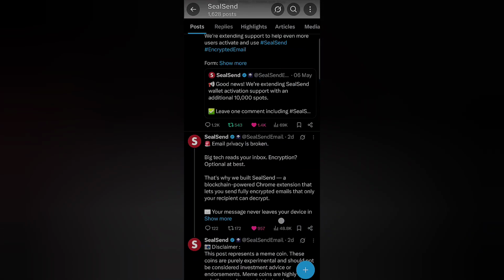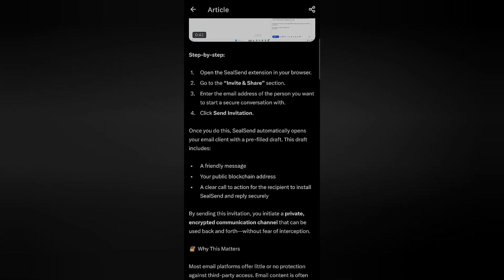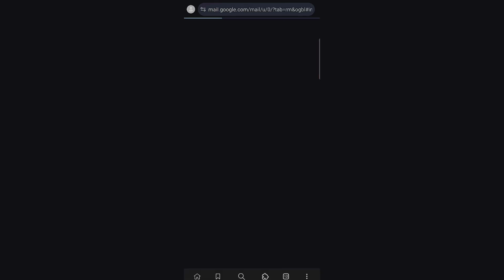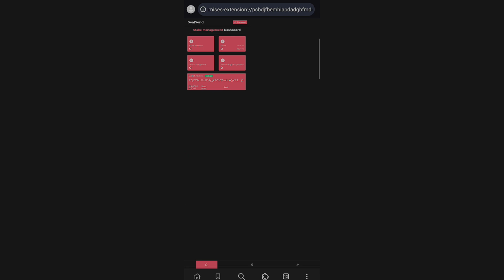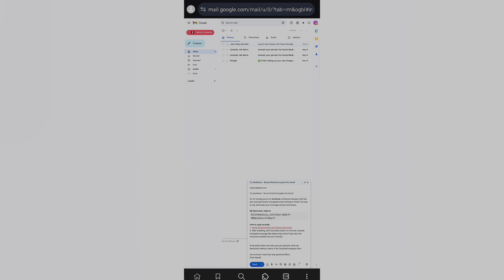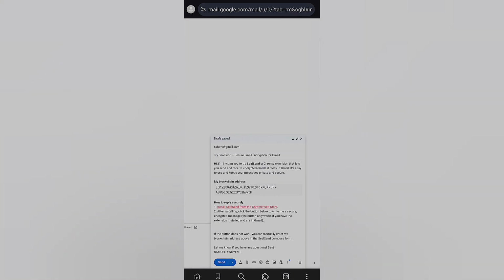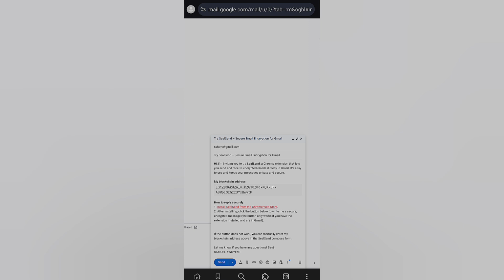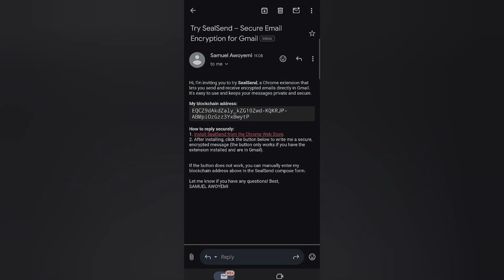Testing SealSend Email Beta: Step-by-Step Guide with Ice Network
Welcome to the SealSend Email Beta Testing phase! In this video, I walk you through a step-by-step guide on how to use the SealSend Email feature integrated with Ice Network. Whether you're part of the beta test or just curious about what's coming, this video covers everything you need to know.

What you’ll learn:

How to access the SealSend Beta

How SealSend Email works with Ice Network

Real-time usage and testing

Benefits and expected updates

Early adopter tips

SealSend aims to revolutionize Web3 communication with secure, decentralized email functionality. If you're excited about the future of Web3, Ice Network, and innovative tools like SealSend, this is a must-watch!

Chapters:
00:00 – Intro
00:45 – What is SealSend?
02:10 – How to Join the Beta
04:00 – Using SealSend Email on Ice Network
05:25  – Final thoughts